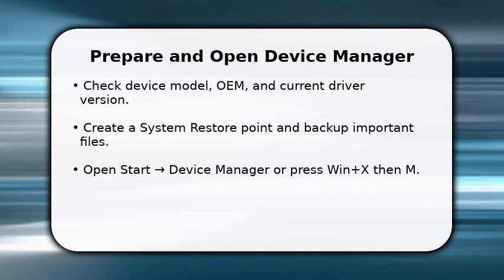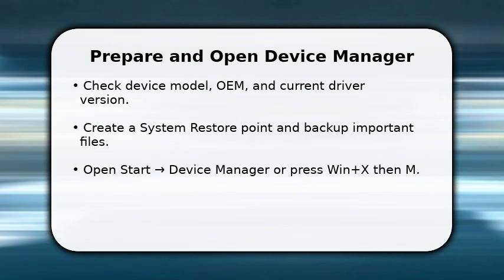How to Update Driver in Windows 11 (full Guide)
Learn the step-bythy process of updating drivers in Windows 11 with our comprehensive guide. From checking for updates to installing them, we cover all essential aspects ensuring your system runs smoothly and securely.

Windows 11, update driver, system maintenance, device manager, latest software update, performance improvement, compatibility checker, driver installation guide, troubleshooting outdated drivers, optimize Windows